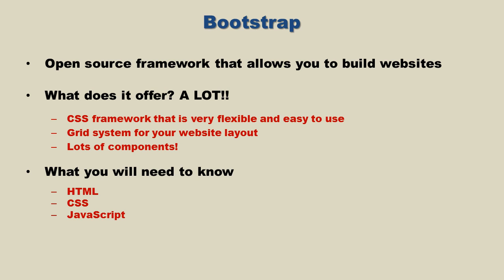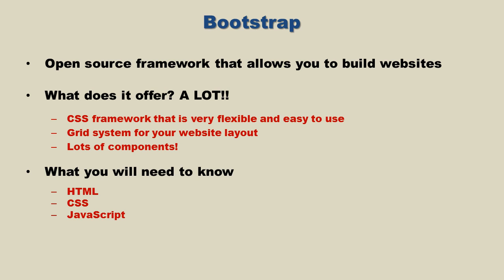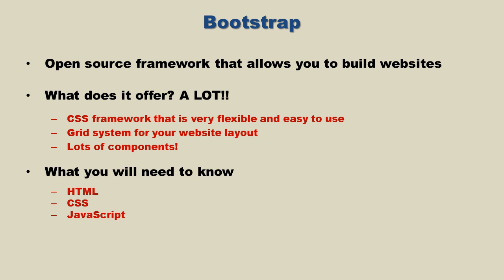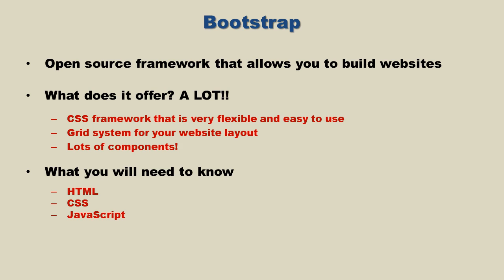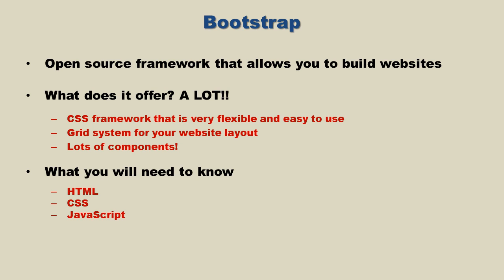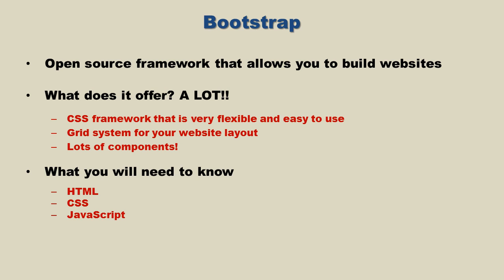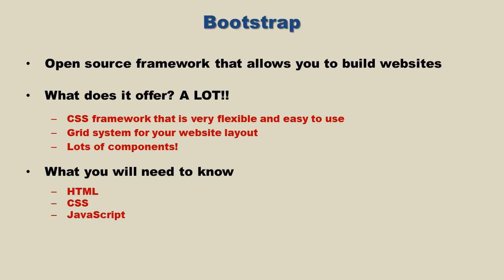Bootstrap Tutorial for Beginners - 01 - Introduction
Introduction to Bootstrap.  We will discuss what will be
covered in the series.